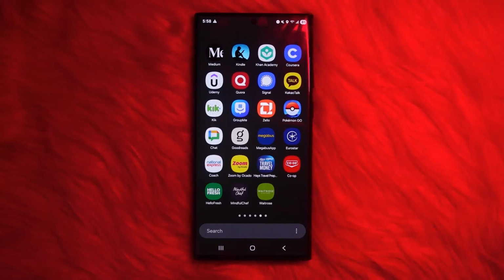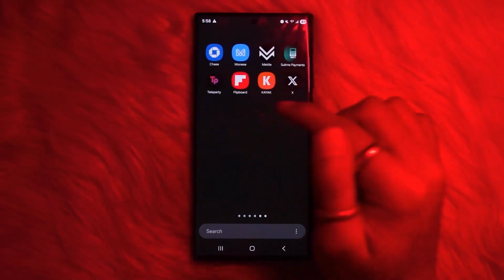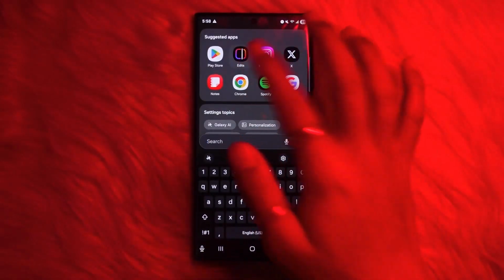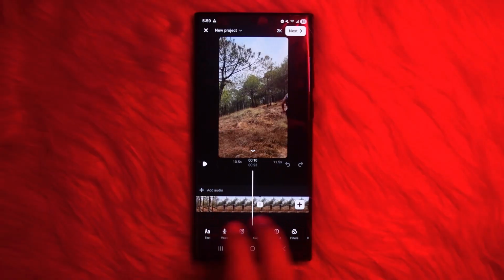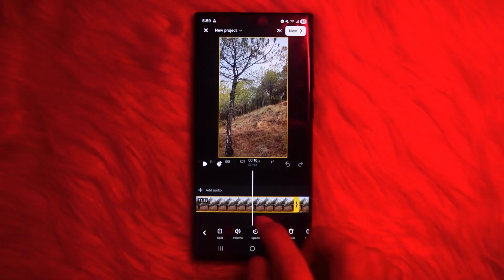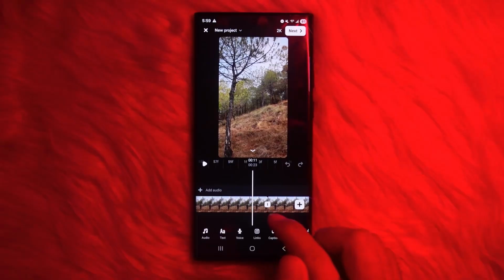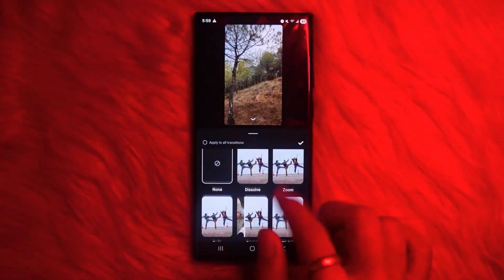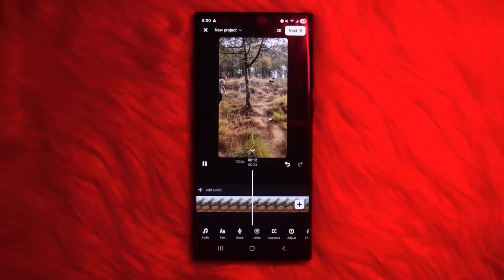How to Use Instagram Edits Transition Tracking Handles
How to Use Instagram Edits Transition Tracking Handles in 2026 | Instagram Edits Tutorial

Instagram Edits' transition tracking handles feature is one of the most precise and professionally capable editing tools available within the app in 2026, giving creators frame level control over exactly where and how transitions are applied between clips in their video timeline with a level of granularity and accuracy that rivals dedicated professional video editing applications. Whether you are creating polished Reels content that requires seamlessly smooth clip transitions, working on a carefully timed music video edit where transitions need to hit at exact musical moments, or simply want more precise control over the visual flow of your edited videos, the tracking handles system provides the technical precision needed to achieve truly professional results.

The tracking handles system works by allowing you to zoom into your video timeline to the individual frame level, transforming what appears as a continuous video clip in the standard timeline view into a sequence of individually accessible and editable frames that can be inspected and manipulated with much greater precision than the standard timeline zoom level allows. This frame level access is particularly valuable for placing transitions at exactly the right moment in your edit, as you can pinpoint the precise frame where one clip should end and another should begin rather than relying on the approximation inherent in standard timeline editing at a zoomed out view level.

To access the transition tracking handles feature, open the Instagram Edits application on your device and navigate to the Projects section using the bottom navigation bar, then either select an existing project you want to continue editing or start a fresh new project by tapping the plus icon and selecting your media. Once your project is open and your video clips are visible in the timeline editor at the bottom of the screen, use a pinch and zoom gesture on the timeline by placing two fingers on the track and spreading them apart to zoom into the timeline and reveal the individual frame level view of your video content.

As you zoom in on the timeline, your video clip transforms from a continuous bar into a sequence of individual frame thumbnails that give you precise visual reference points for your edit. When you want to add a transition between two clips, locate and tap on the vertical or horizontal bar that appears at the junction point between your clips to open the transition selection interface where all of the available preset transition options are displayed for you to browse and preview. Select your preferred transition preset, tap the tick mark or okay button to confirm your selection, and the transition will be applied precisely at the clip junction point you selected. If you have any questions or queries about how to use Instagram Edits transition tracking handles in 2026, feel free to drop them in the comments section below and we will be happy to help.